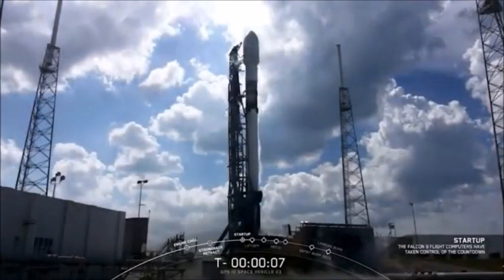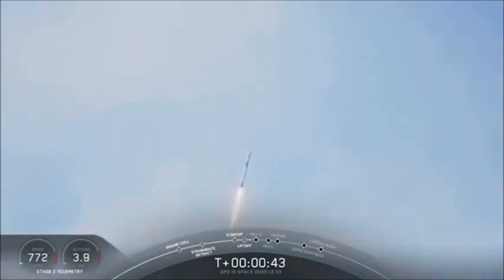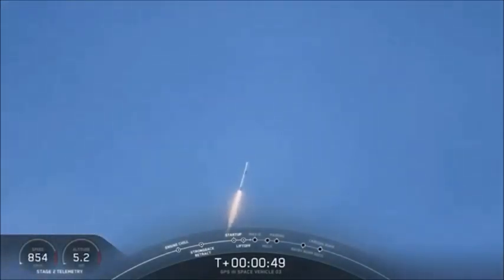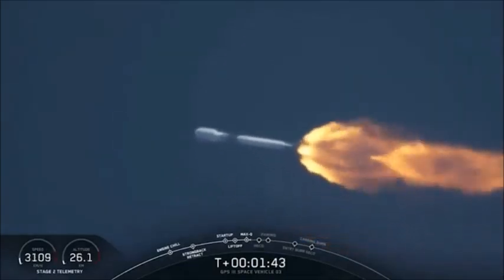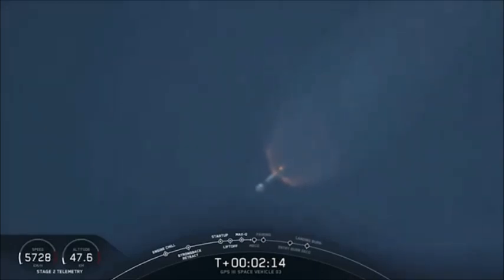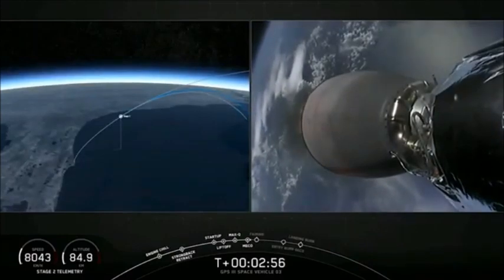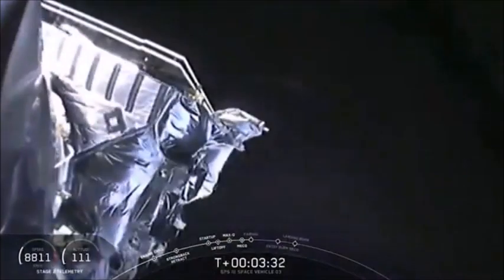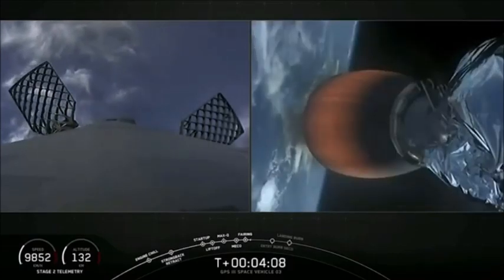GPS III MISSION SpaceX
Liftoff! A SpaceX Falcon 9 rocket launched from Cape Canaveral at 4:10pm EDT this afternoon, carrying the third GPS III satellite for the United States Space Force.